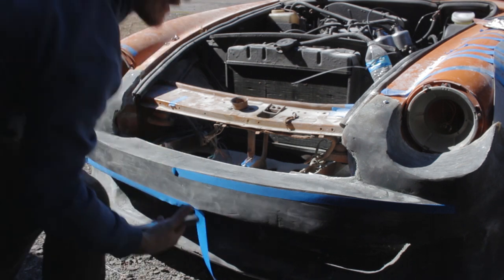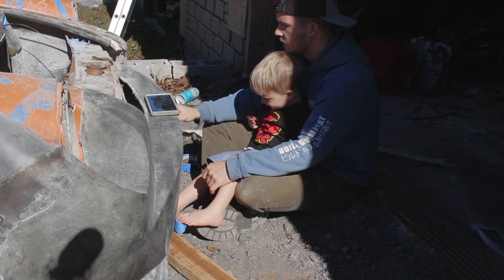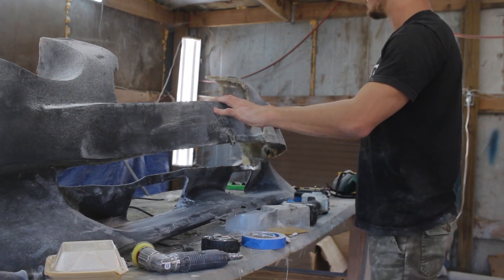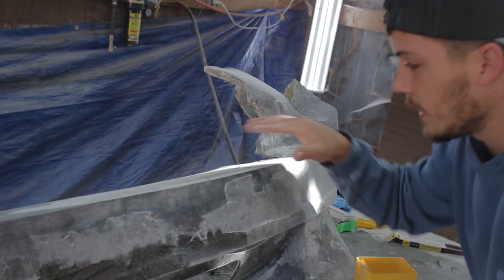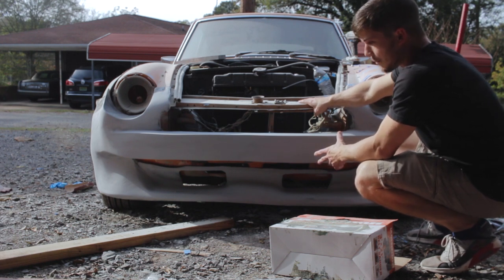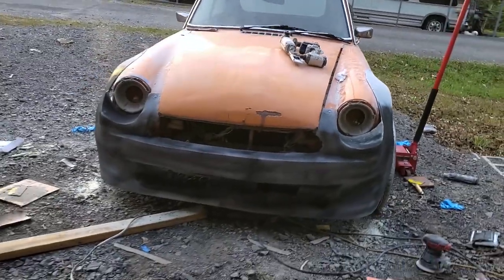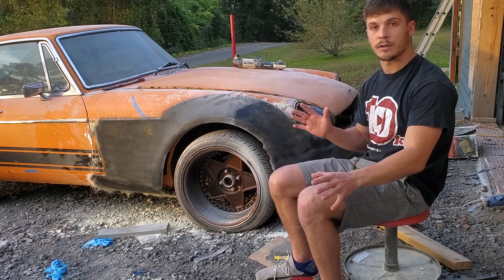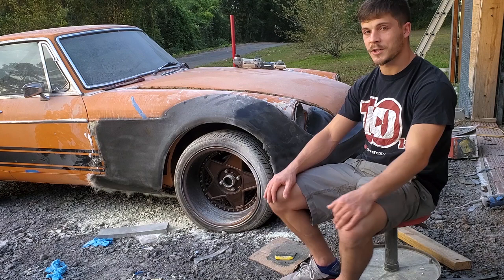THE RWMGB pt. 17: MY DIY WIDEBODY FRONT END IS FINISHED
THE DESIGN IS DONE! NOW ITS TIME TO START MAKING PARTS!!!

Materials I use:
BODY FILLER
Fglass Cloth (You can also buy rolls. I use 6oz)
Fglass Mat (You cna get rolls of this as well)
Rollers (If you are doing glass work get these!)
Chip brushes (I keep about 50 of these always)